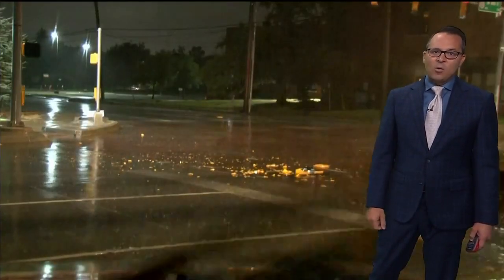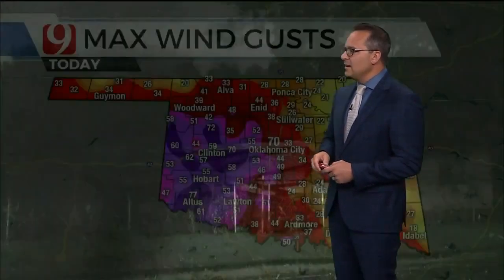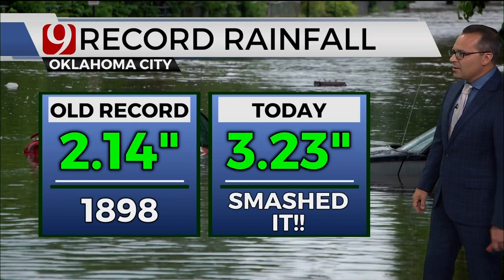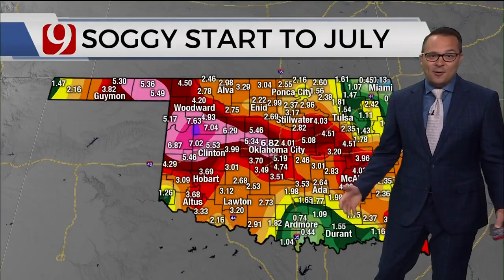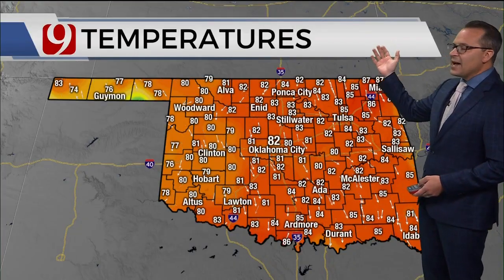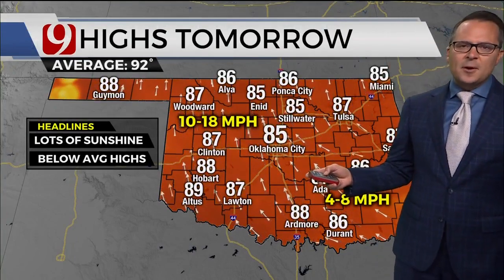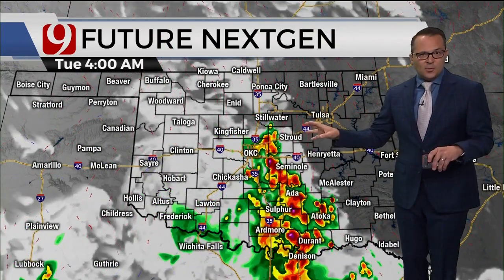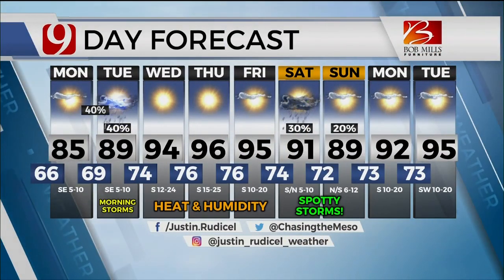Sunday Evening Forecast With Justin Rudicel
Meteorologist Justin Rudicel with the Sunday evening forecast from the Bob Mills Weather Center.